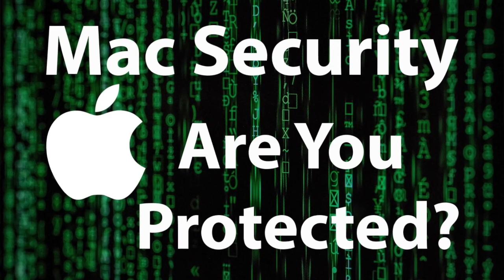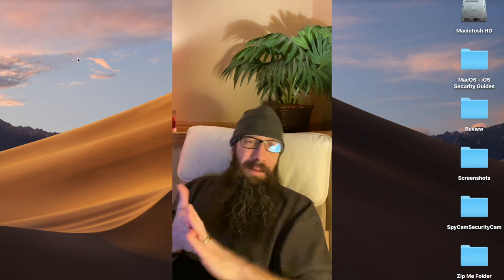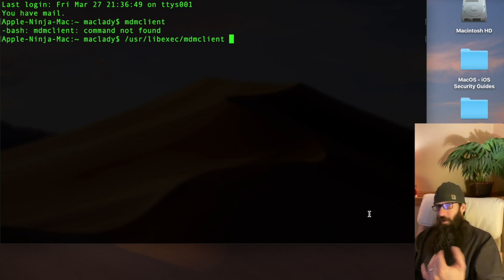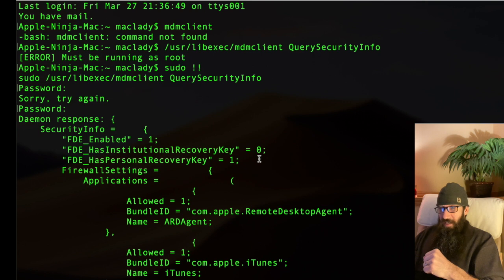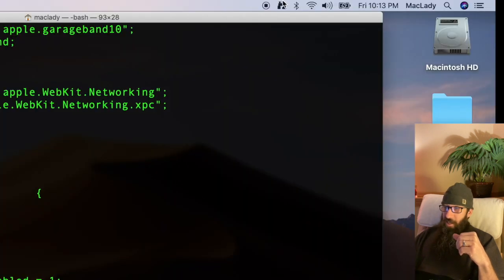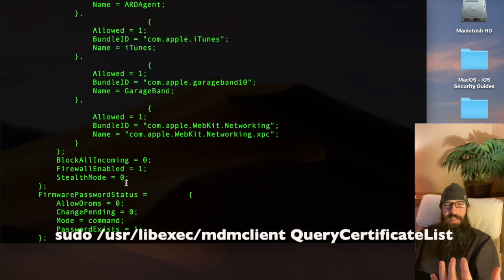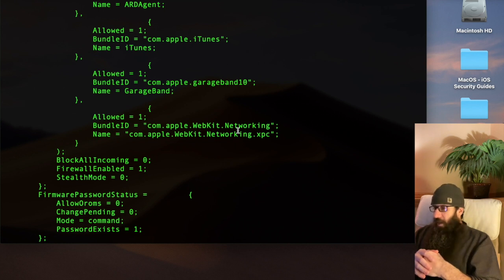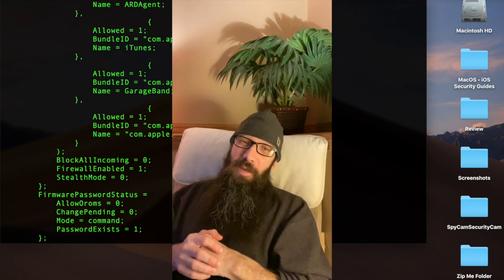Mac Security Check-Up! Quickest Way To Glance At Your Mac's Security! 🔥FREE SECURITY COURSES🔥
Mac Security Check-Up! Quickest Way To Glance At Your Mac's Security! 🔥FREE COURSES🔥

DISCOUNTED COURSE: Master Your Mac Security - macOS Complete Security Guide! ONLY $9.99 for 5 Days!

--- Social Media Security 101 - Stop The Hackers!

--- Protect Yourself & Your Kids! Apple iOS Restrictions iPhone & iPad.

Great mdmclient Commands (Visit Mosen's GitHub for more in-depth Enterprise Level Review- Link Below):
sudo /usr/libexec/mdmclient QuerySecurityInfo
sudo /usr/libexec/mdmclient QueryDeviceInformation
sudo /usr/libexec/mdmclient QueryInstalledApplicationList
sudo /usr/libexec/mdmclient QueryInstalledProfiles
sudo /usr/libexec/mdmclient QueryCertificateList

mdmclient Common Flags
Commands for simulating MDM
airplay
QueryAppInstallation

QueryCertificates
QueryDeviceInformation
QueryInstalledApps
QueryInstalledProfiles
QuerySecurityInfo

QueryNetworkInformation

Commands for simulating DEP
cloudconfig
dep
dep nag
Misc debugging and utility commands
agent
cleanconfigprofile
dumpPlugInKitSettings (10.13)
dumpSessions (Unverified)
encrypt
dumpSCEPVars
logplugins (10.13)
mdmsim (Unverified)
Unverified commands
testNSXPC
mcx_userlogin
daemon
rundaemon
installedProfiles
InstallSystemProfile
InstallUserProfile
logevents
nop
preLoginCheckin
removeSystemProfile
removeUserProfile
stripCMS
test
testFDEKeyRotation
Common Flags

-debug
Debug mode
-beepOnError
Beep on error

Special Thanks To: Photo by Lukas from Pexels